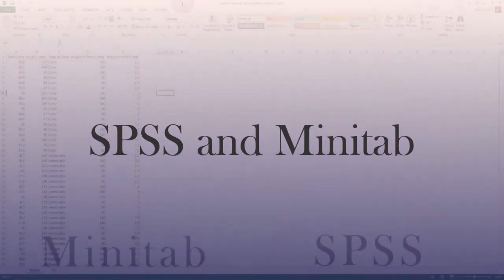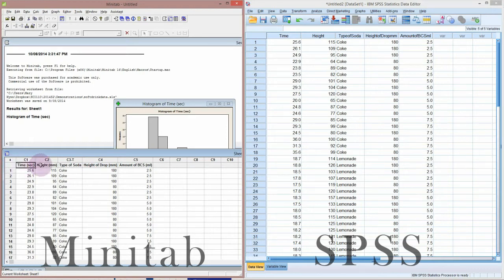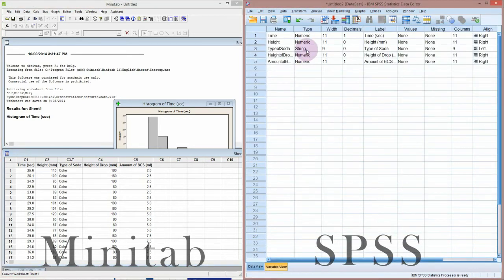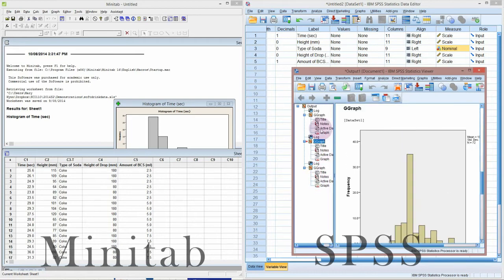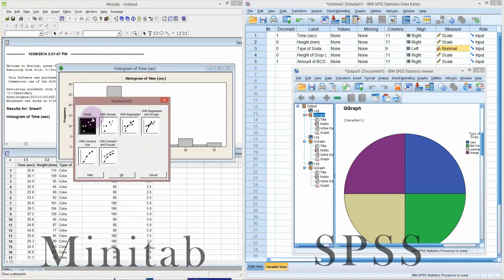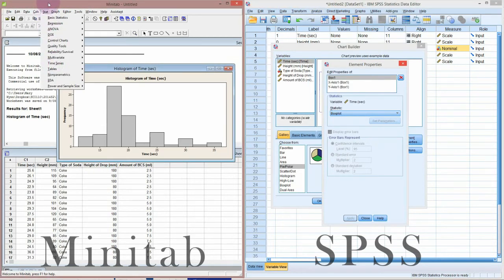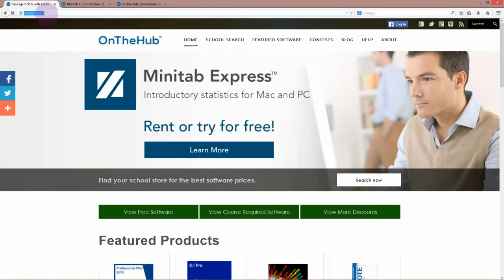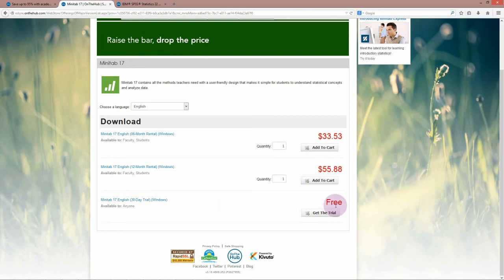Basic overview of SPSS and MInitab